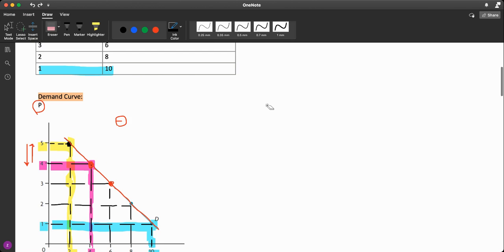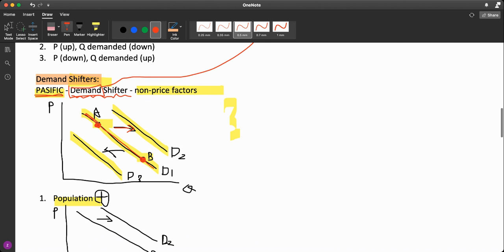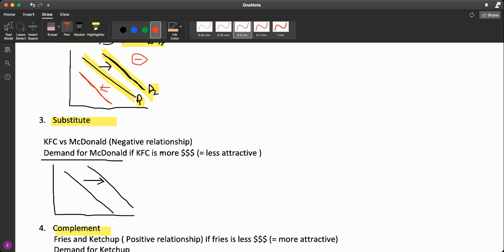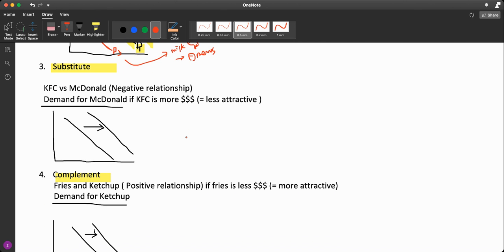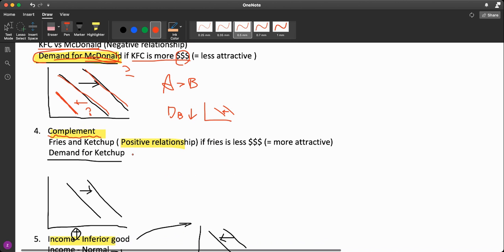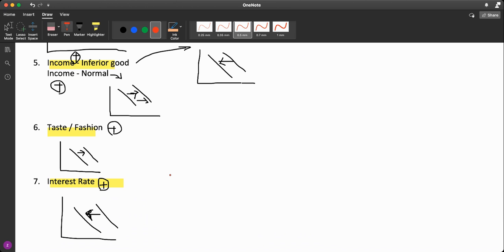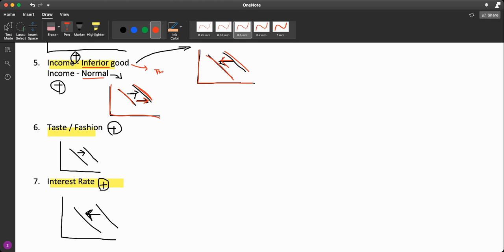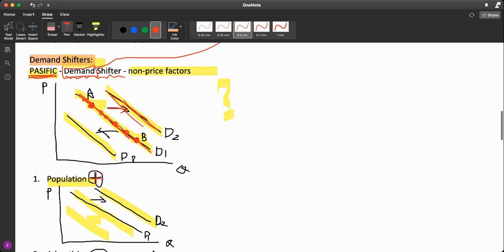IB/ AP/ Alevel/ IGSE Economics 2.2 (2) Demand Shifter -Demand : To move along or to Shift?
IB/ ALevel/ AP Microeconomic Series
IB Microeconomics 2.2 Demand: To move along or to Shift? This is a Question (P2 Demand Shifter)
1. PASIFIC as Demand Shifter

Wechat Official：socialstudiesjam

Reference：Economics for the IB Diploma by Ellie Tragakes